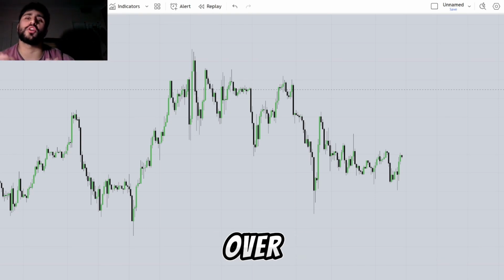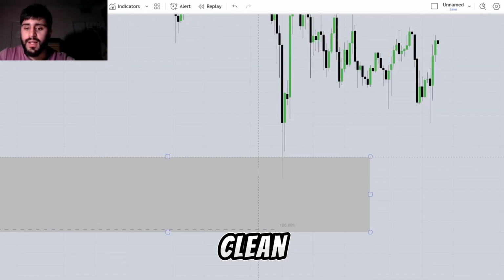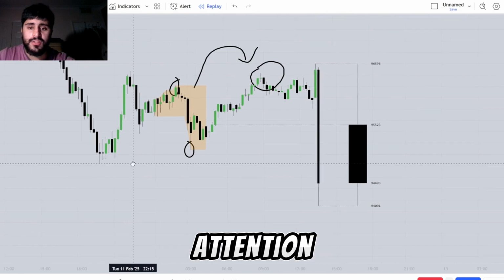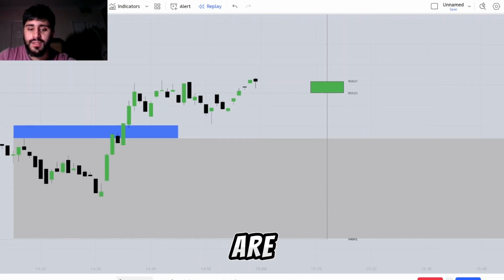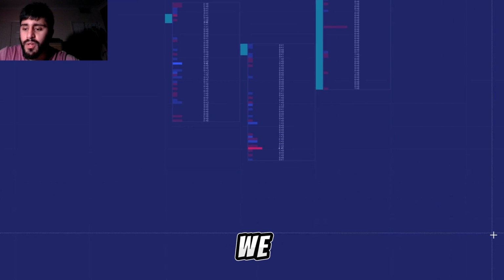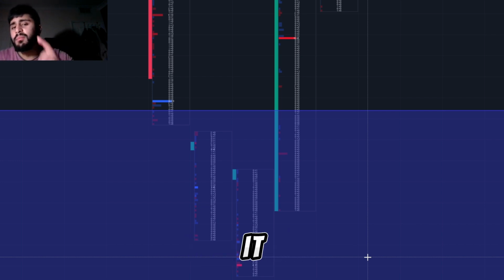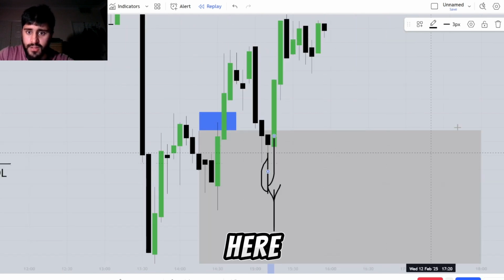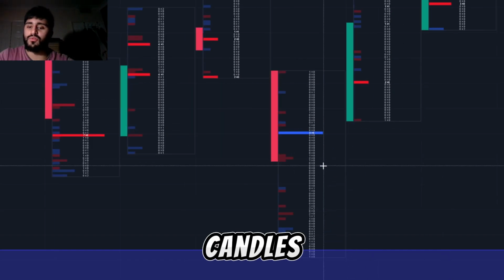This is the EASIEST Crypto Strategy on BITCOIN